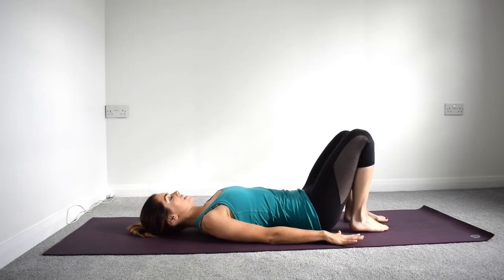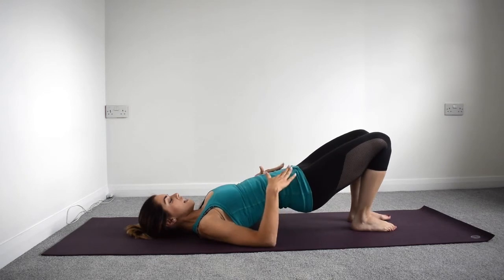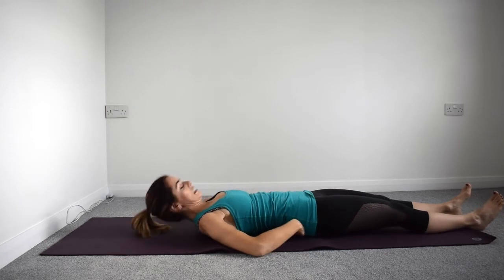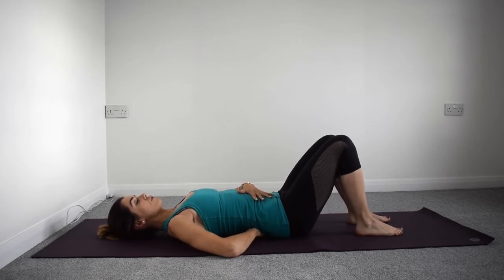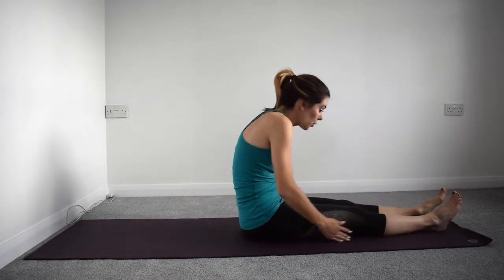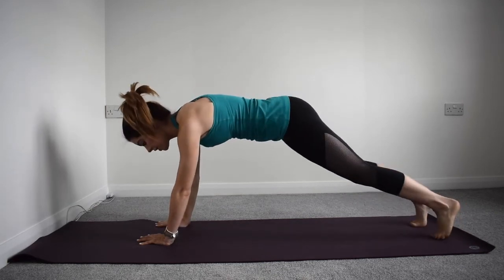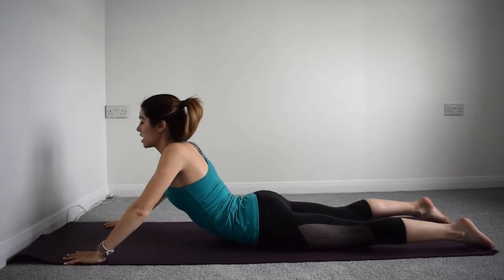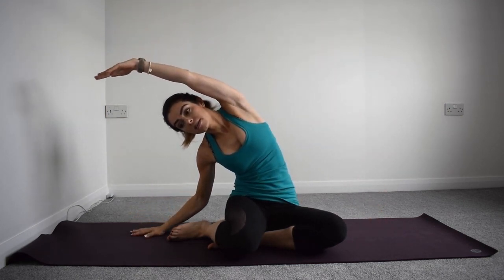15 minute Full Body Pilates Flow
This is a full body pilates flow to strengthen and mobilise from the glutes, core, and upper body. As always only exercise within your own limits.

My BRAND NEW ONLINE PLATFORM is here! The Anytime Studio: your Pilates and movement studio designed so that you can take a class anytime, as well as access special 6-week programmes to suit your needs anytime!

The Postnatal Pilates Guide created by Tracy!
The Postnatal Pilates Guide educates mums on strengthening their body and returning to fitness safely at ANY stage to restore their core, optimise strength, and feel good postpartum.

About Tracy:
Tracy is an APPI Pilates Teacher, Course Presenter and Chartered Physiotherapist (MSc BSc). She hosts online live Pilates classes, 1-2-1 sessions & home programmes, and writes a Pilates, fitness & healthy lifestyle blog inspiring strength and wellness through evidence-based info!